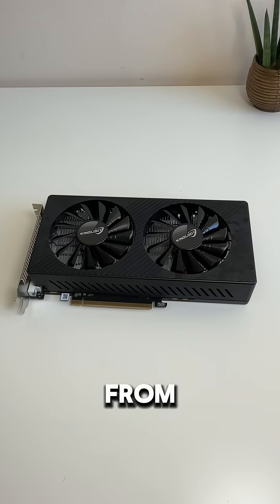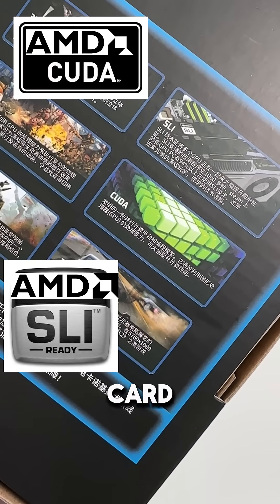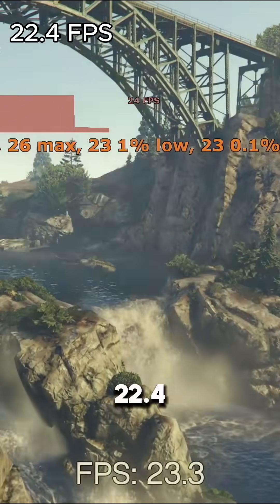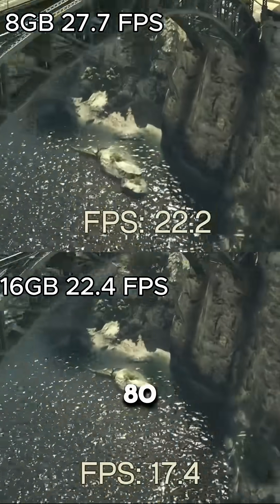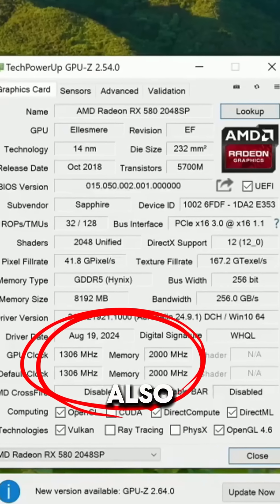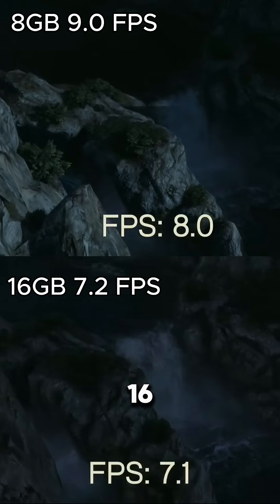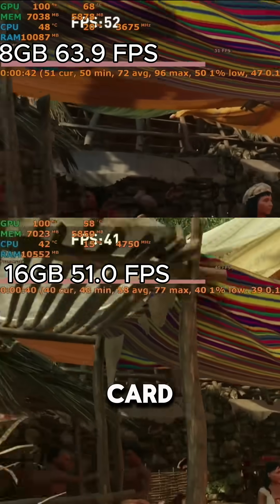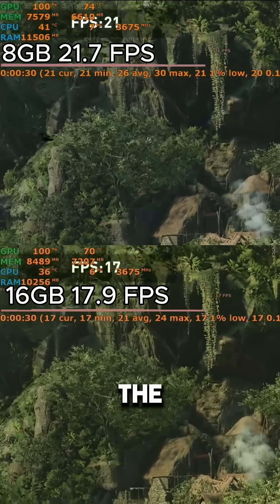This Chinese GPU Makes No Sense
I bought this AMD RX 580 16GB from china and it is not that useful because the 16GB is hardly utilized and the clock speeds are so low.